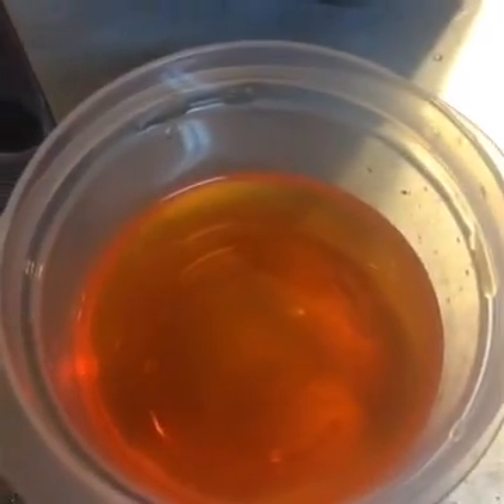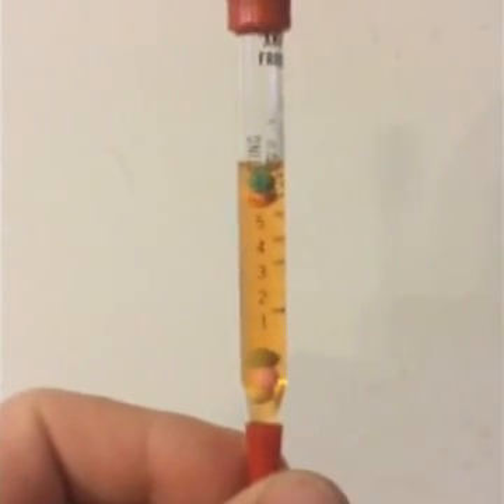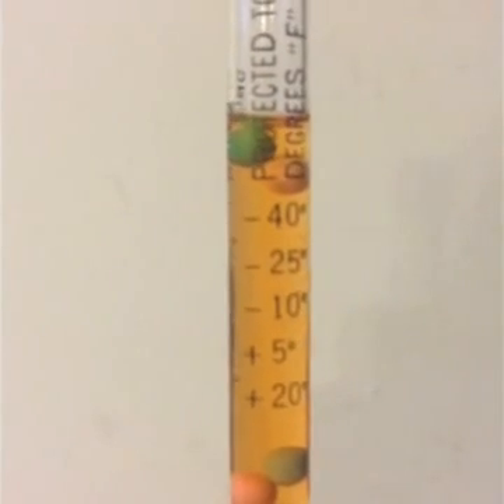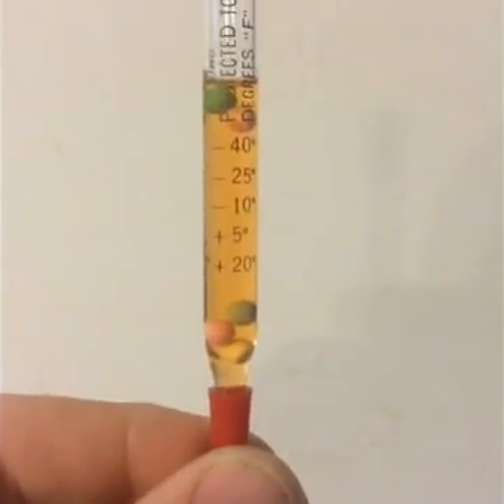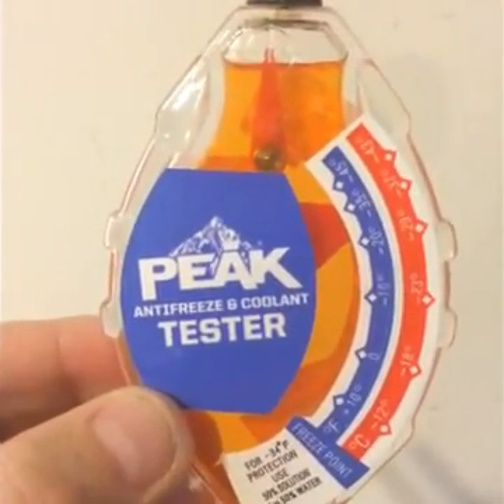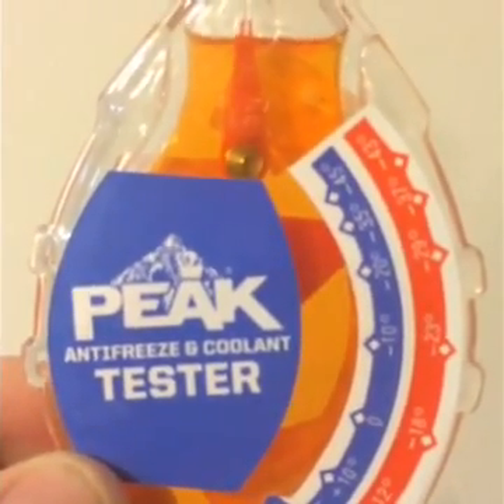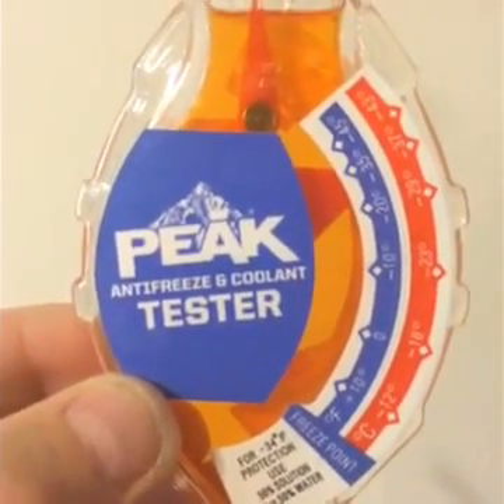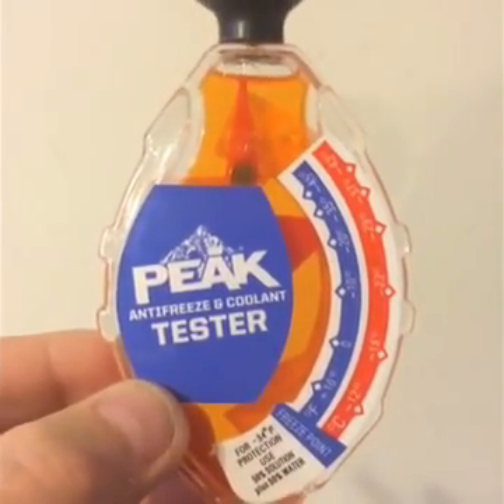Antifreeze tester variations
Video shows a 40 degree variation between 2 different type antifreeze testers